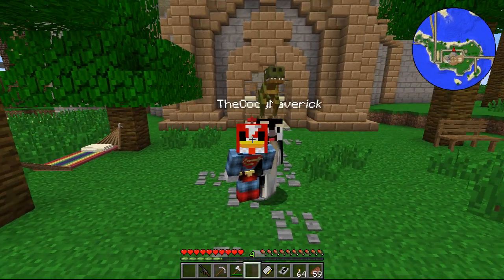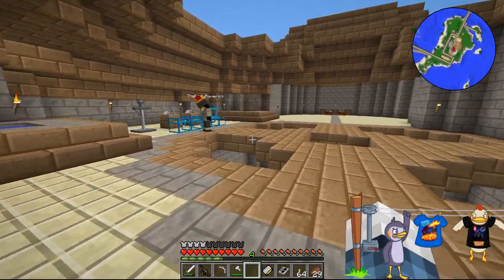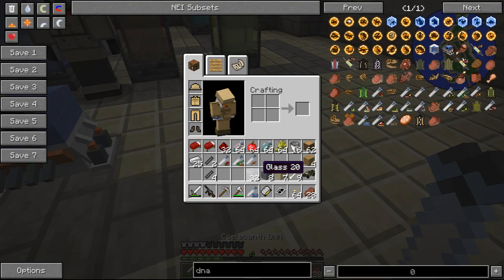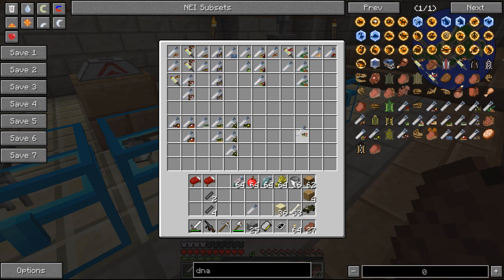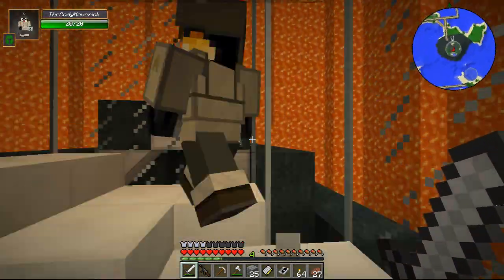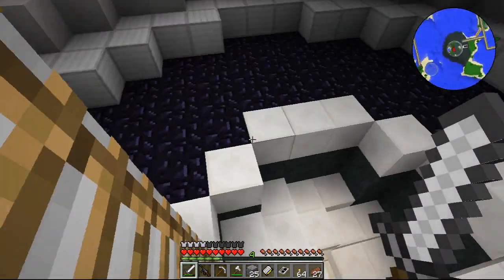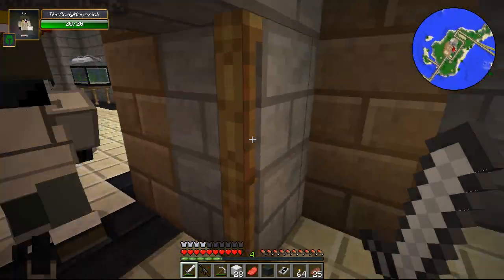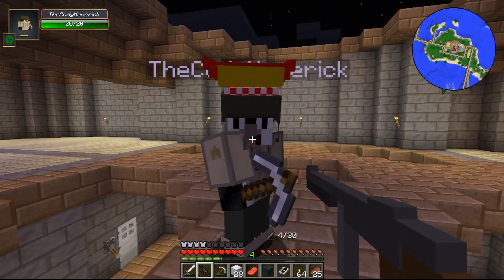Minecraft Dinosaurs | Jurassic Craft Modded Survival Ep 59! "EPIC NEW DINOSAUR DNA"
Minecraft gets a brand new Mod Pack with Dinosaurs! This is the Minecraft Jurassic Craft mod pack! It is based around Jurassic Park in Minecraft and has over 15 different Dinosaurs!

▬▬▬▬▬▬▼Our Minecraft Servers▼▬▬▬▬▬▬
Vanilla Servers
● Clash Of Clans IP: play.nationsmc.com (Vanilla 1.8)
Mod Pack Servers
● Voids Wrath: mc.voidswrath.com (Voids Wrath mod pack)
● Crazy Craft: crazy.voidswrath.com (Crazy Craft Mod Pack)